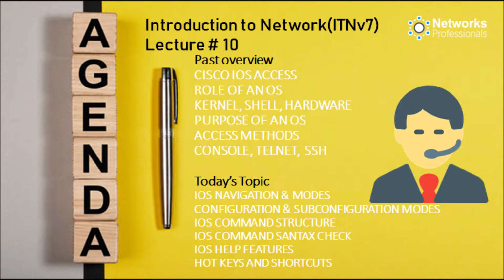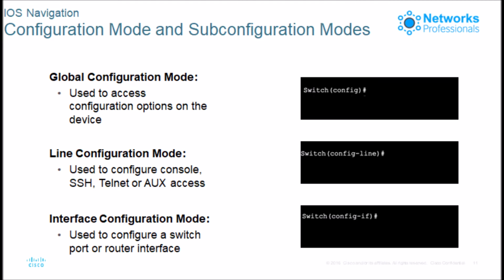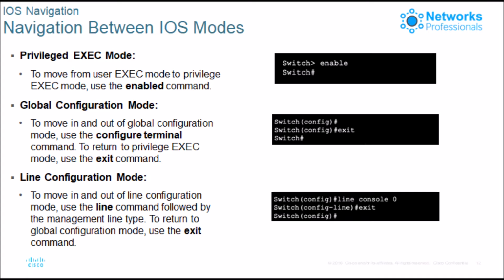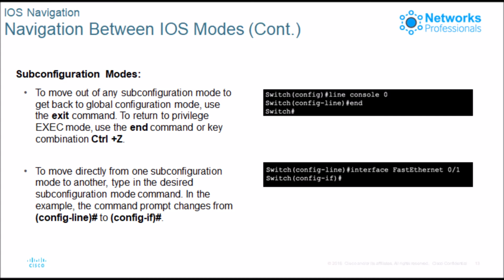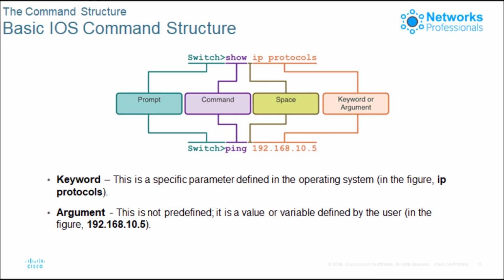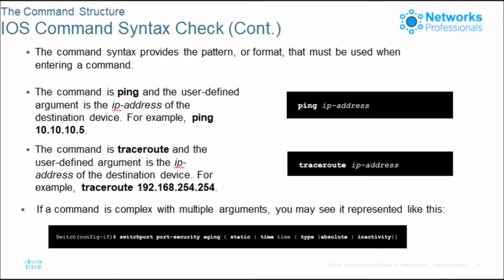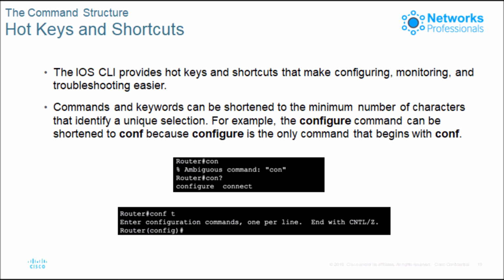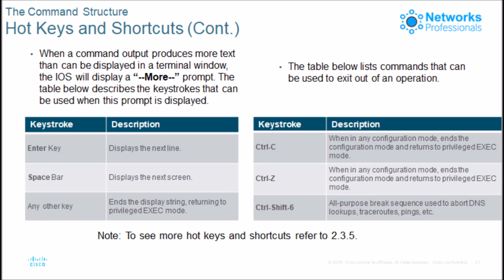Cisco IOS Modes, Navigation & Command Structure | CCNAv7 ITN | English | Lecture # 10 | Module 02